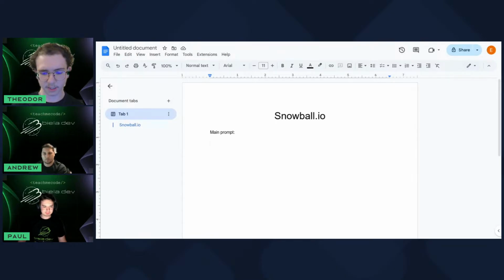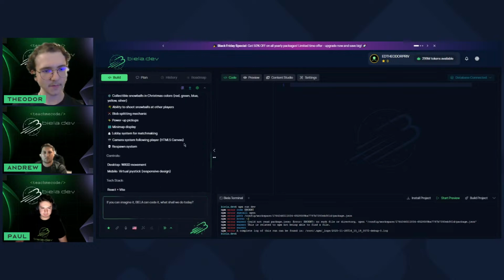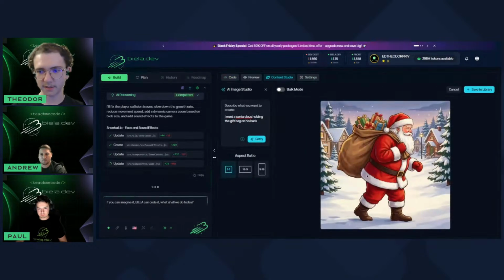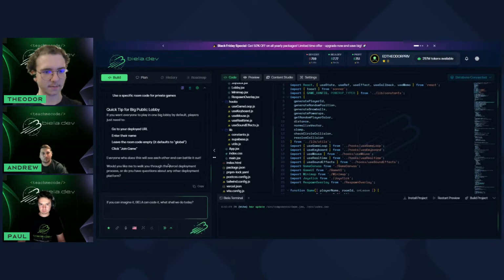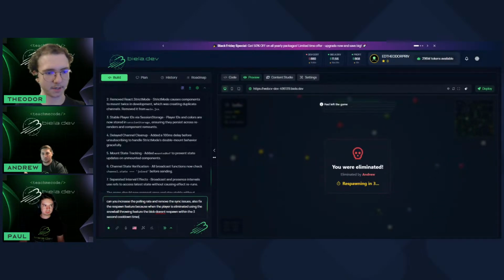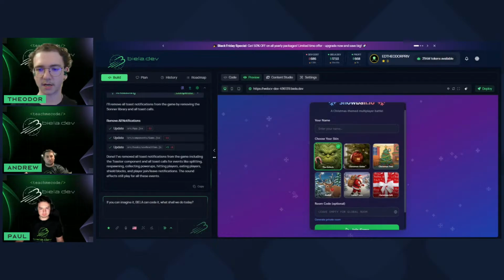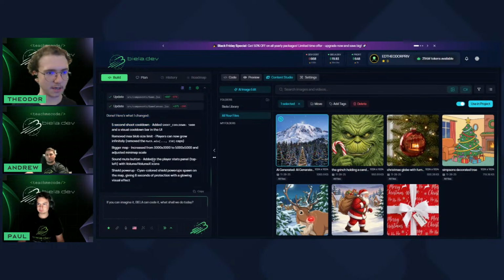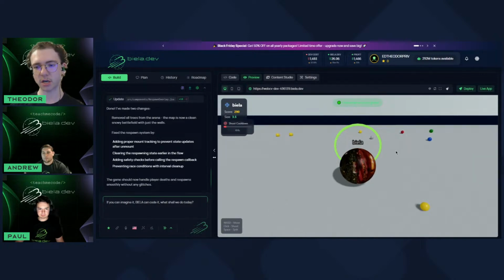Snowball battle game - live on biela.dev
friday night. 8pm (gst).

Join us this Friday as we build a multiplayer game live on biela.dev from scratch.
You’ll watch the whole thing come together in real time, then we’ll drop the game link in the chat so you can jump in, play with it, and actually learn how this stuff works while having fun😎

📅 friday, nov 28th @ 8pm (gst)

50% black friday discount on biela.dev annual plans running until the end of november.